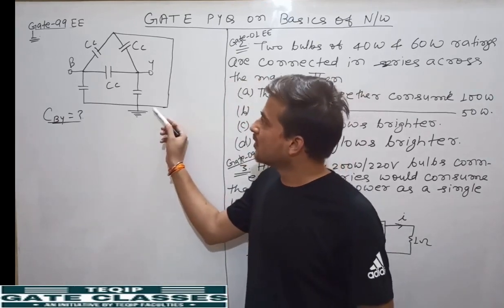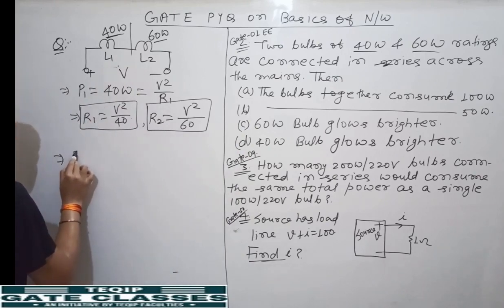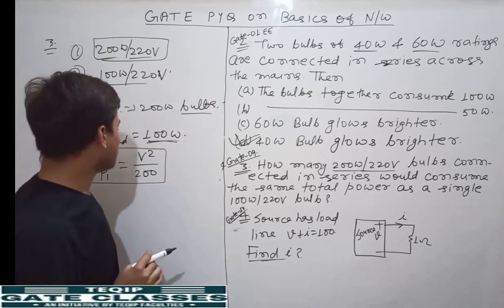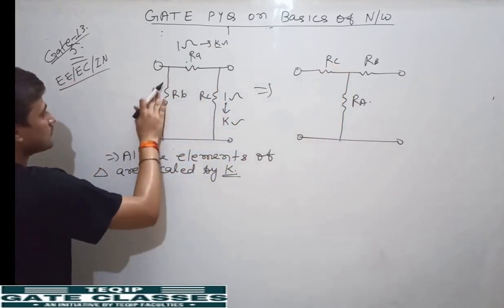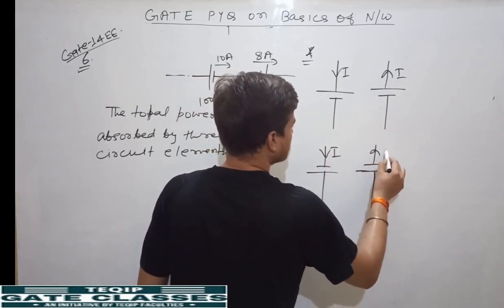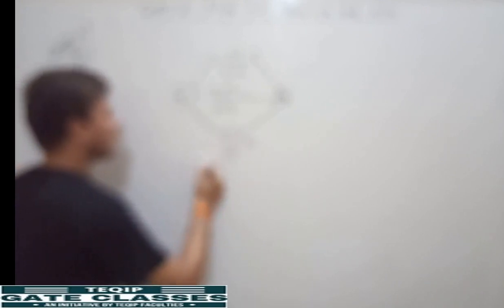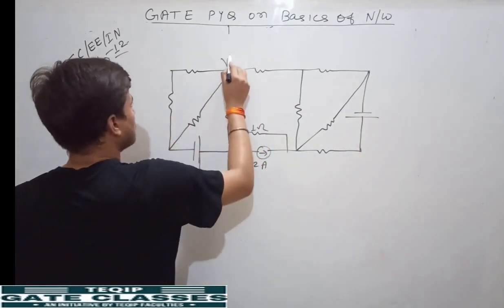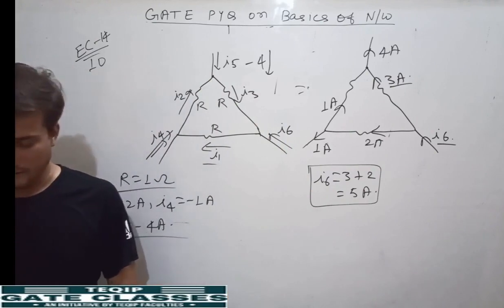Lec - 03 | EE/ECE | Network Theory by Mayank Sir- PYQs GATE | Let's Crack the GATE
In this video lecture we are  going to discuss some very interesting previous year questions asked in GATE Exam EE/EX.